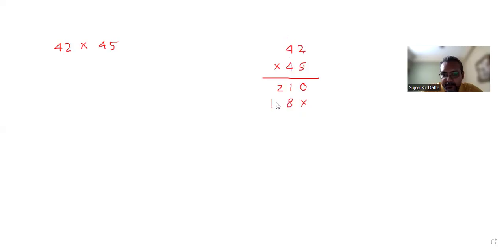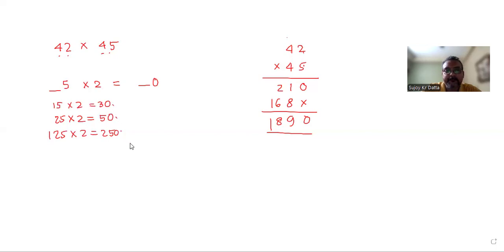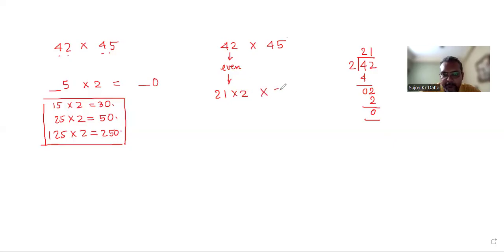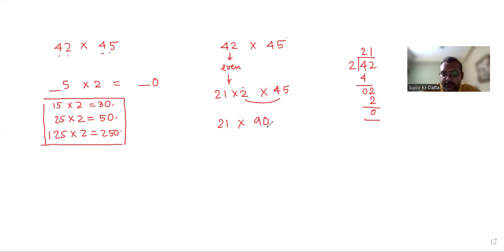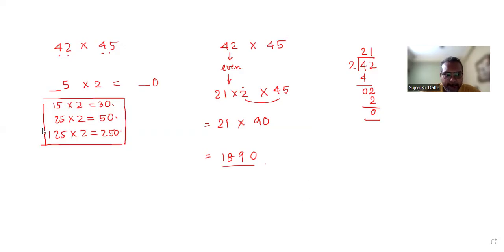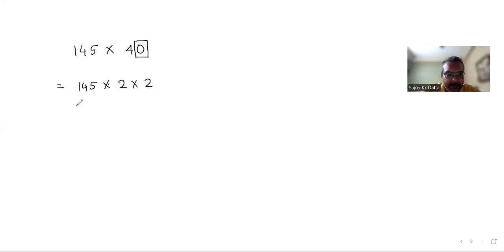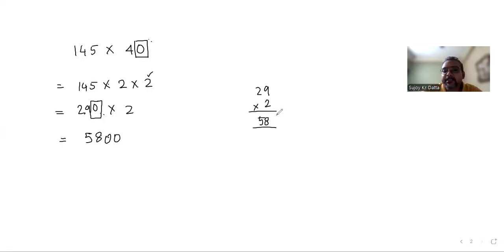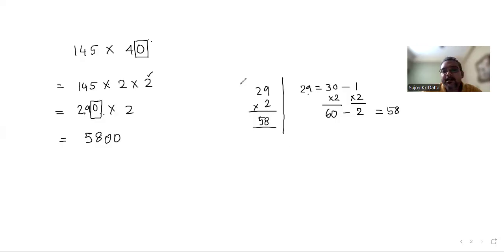calculations _ multiplication 1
calculation methods _ part 1 _ multiplication